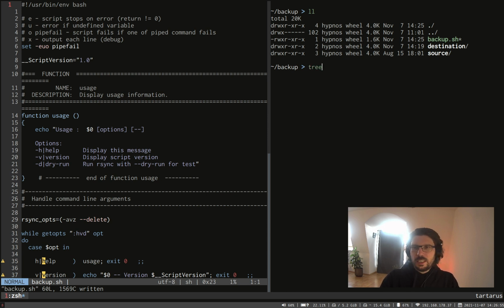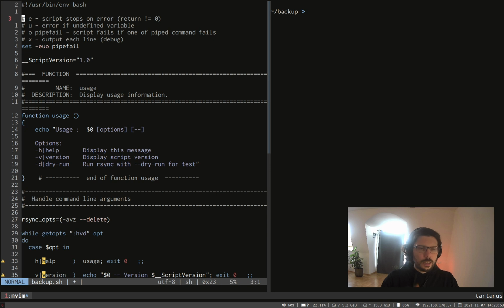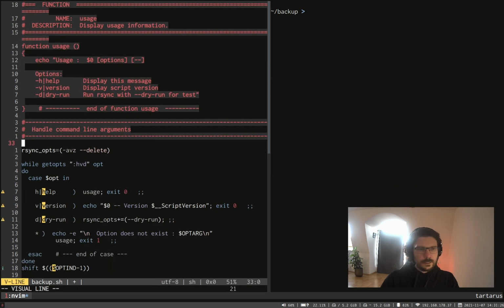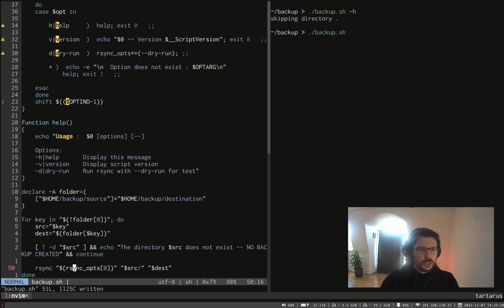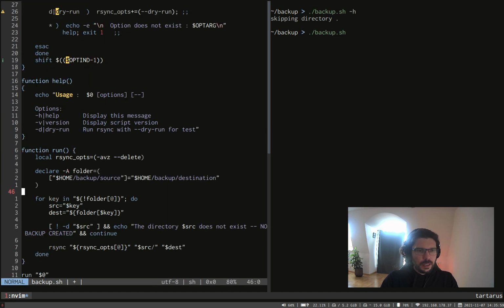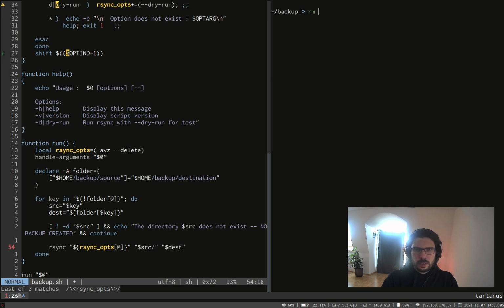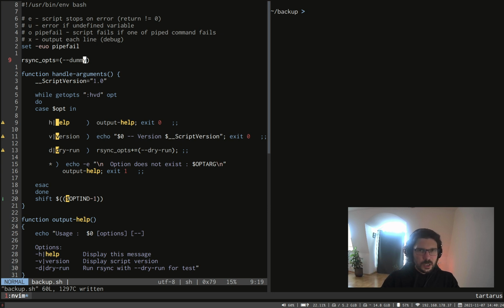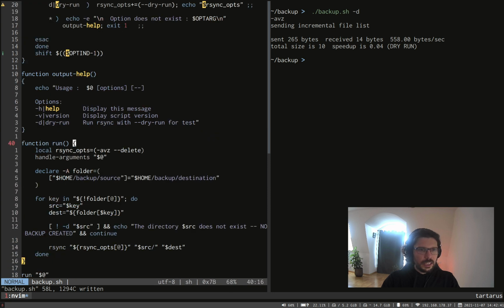Learning Bash Best Practices - 02 // Shebang, Better Readability and Dynamic Scoping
What's the best shebang to use, how to make the script more readable, and the curious Bash dynamic scope.

I'm using Vim with shellcheck for static analysis. For snippets, ultisnips is my friend.